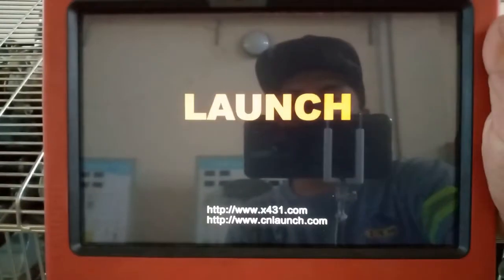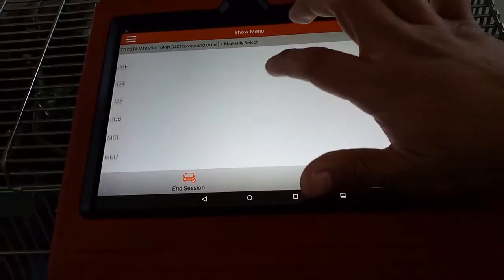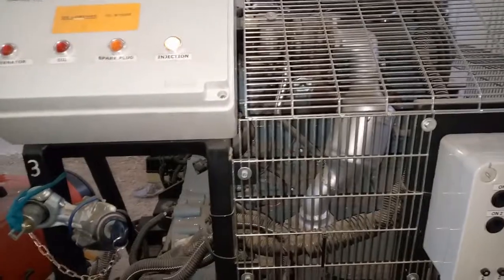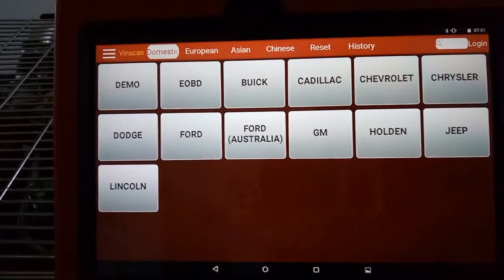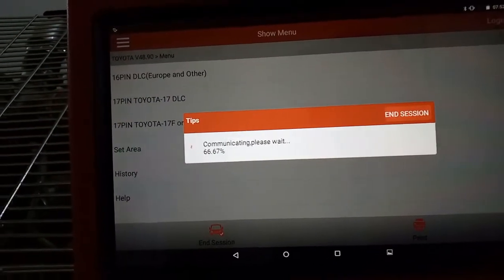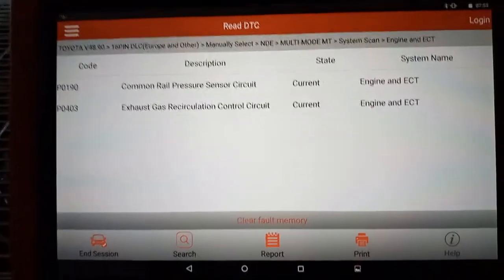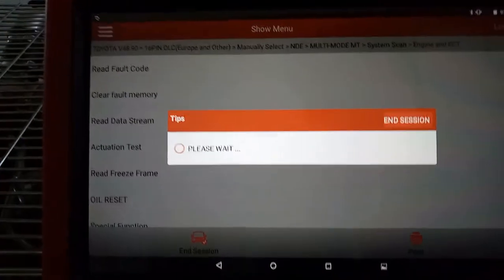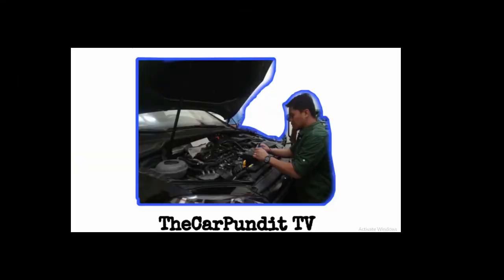Scan Tool Basics | How to Read and Clear Fault Codes | LAUNCH X-431 Pro3 V2.0 | Part II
Hi Car Pundits and DIY'ers! this is my second video and session on scan tool basics. On this episode, I will show you how to read and clear fault code using the LAUNCH X-431 Pro3 V2.0 OBD Bluetooth Scan tool. We are very fortunate that we had our D4-D Toyota diesel engine mock-up equipped with buttons which we can switch on/off to activate and deactivate faults.